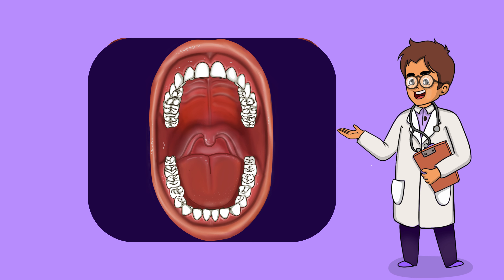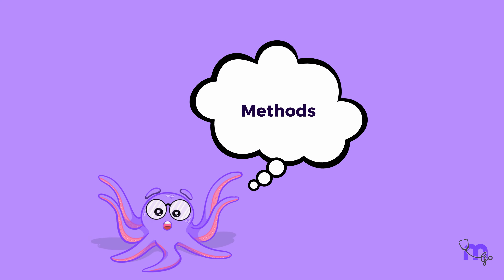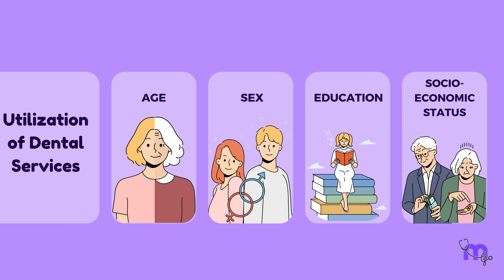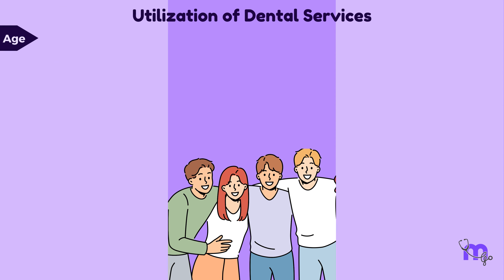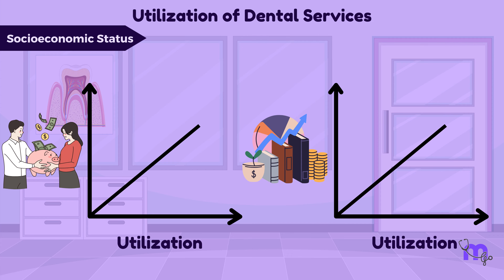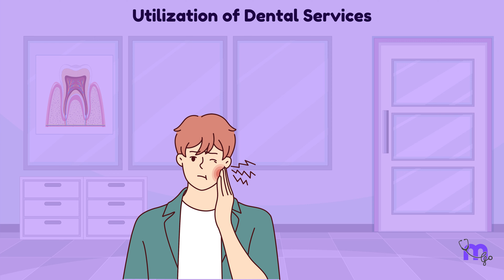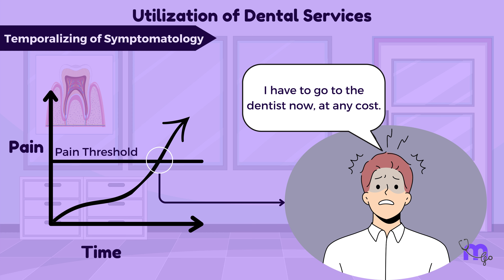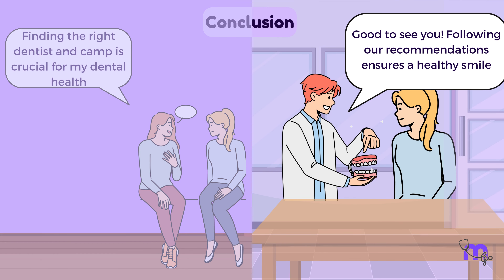Utilization of Dental Services | Full Video | Public Health Dentistry | Medi Study Go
Key areas explored might include:

Factors Influencing Utilization: The lecture may explore various social, economic, and cultural factors that impact access to and utilization of dental services, particularly among underserved populations.
Public Health Initiatives: Discover strategies employed by public health dentistry programs to increase access to dental care, including preventive programs, community outreach, and financial assistance schemes.
Data Analysis and Evaluation: Learn how public health professionals analyze service utilization data to identify areas of need and measure the effectiveness of implemented programs.
The Impact of Utilization Rates: Explore the broader implications of dental service utilization for public health, including oral health outcomes and overall health disparities.
Overall, this session provides valuable insights for:

Public health professionals seeking to improve access to dental care
Dental practitioners interested in population health approaches
Anyone concerned about promoting oral health equity

Time stamps:
1) Intro            00:00
2) Description    00:19
3) Classification of needs 00:59
4) Methods to determine needs 02:01
5) Factors affecting the use
Of Dental services      02:26
6) Recap             08:40
7) Conclusion    09:23

How do social factors impact dental service utilization?